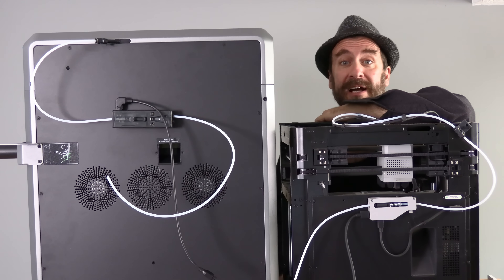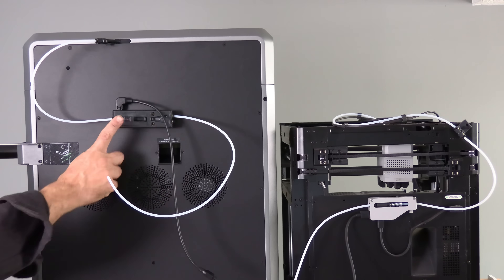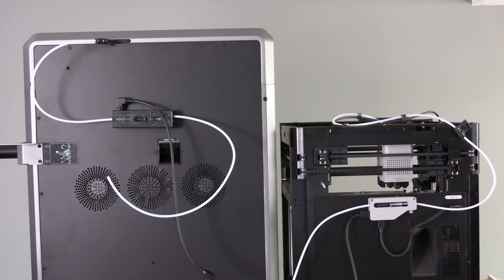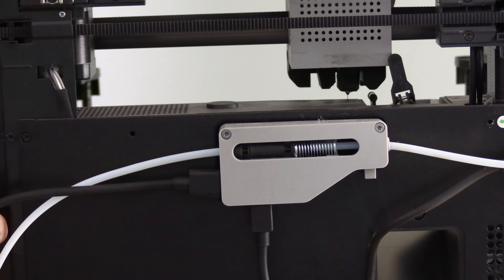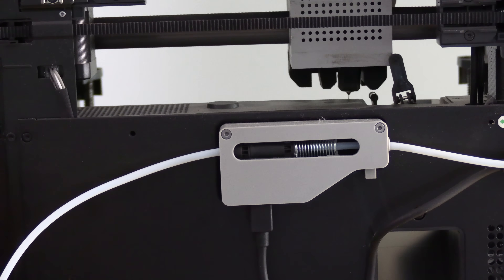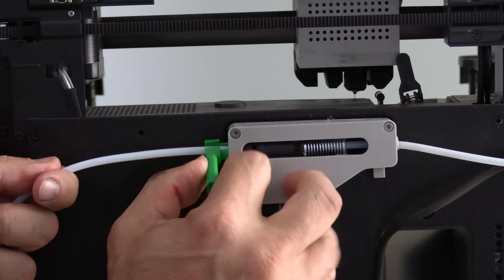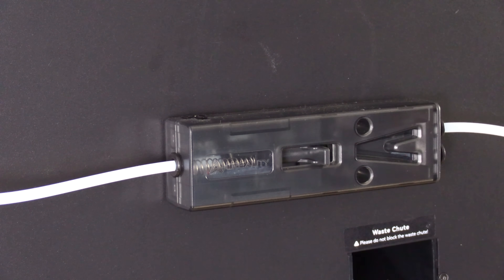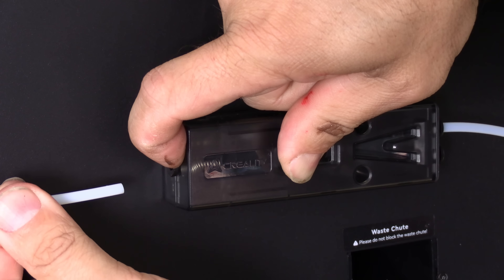Creality CFS Buffer Vs. Bambu AMS Buffer: It's... BETTER. (I know!) K2 Plus 3D Printer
Creality has made some great choices with the K2 CFS. (Creality Filament System). Let's look at them, and compare them, to the Bambu Lab, AMS.

My 3D Printing Udemy Course:
3DRUNDOWN.COM
CURARUNDOWN.COM
BAMBURUNDOWN.COM